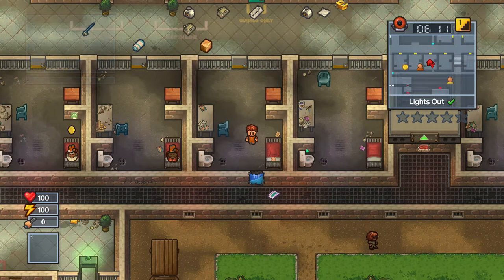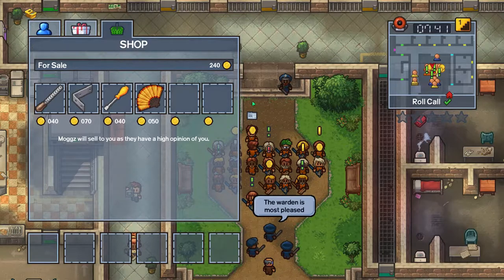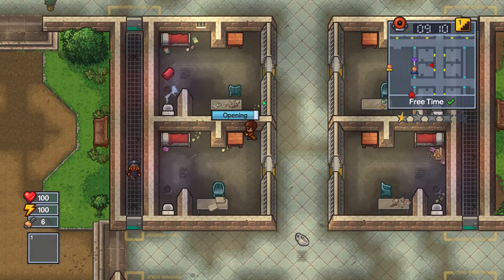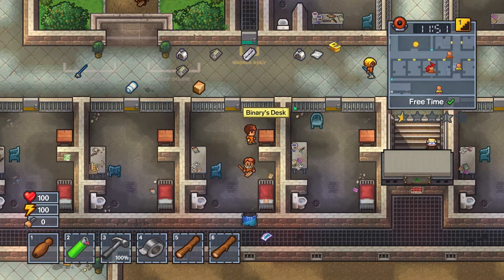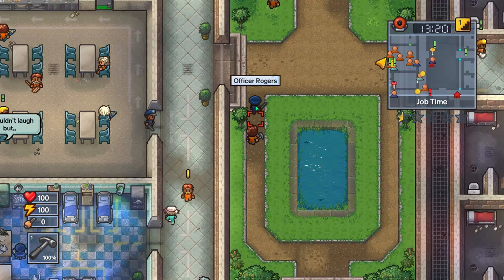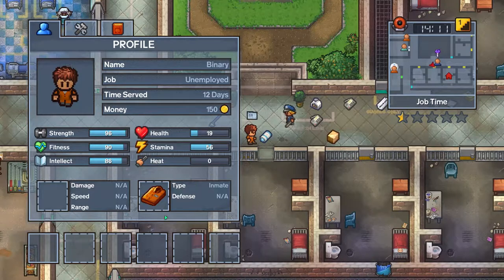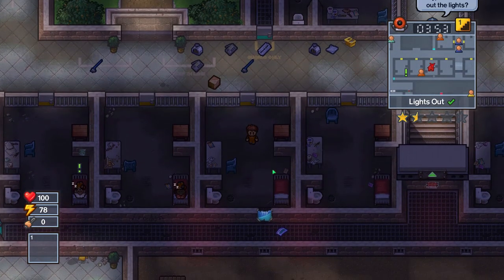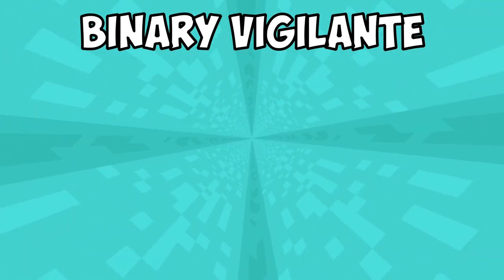The Escapists 2 Let's Play | E12 | Back on track and beyond!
In this episode, we get back on our feet by getting everything that we had before and we even go back into the room and dig the tunnel further! I actually could've stopped the lock down from the last episode, more on that in the video :P